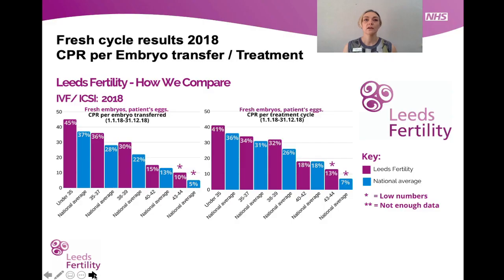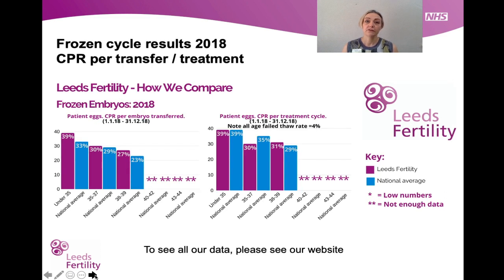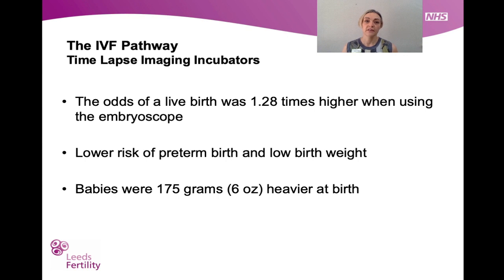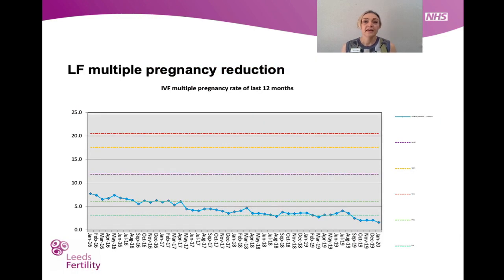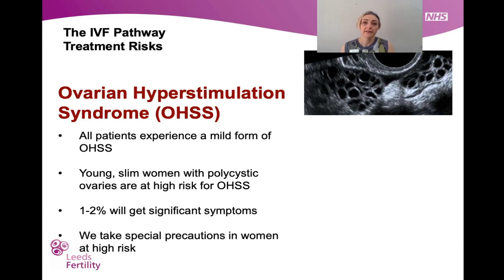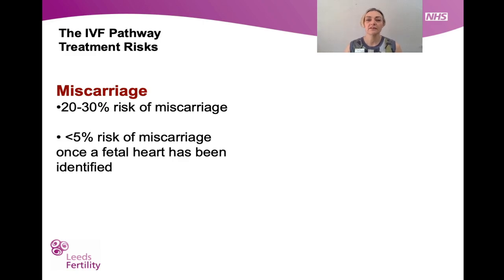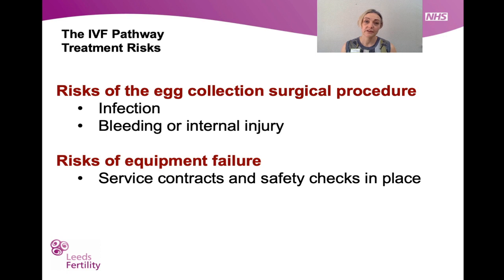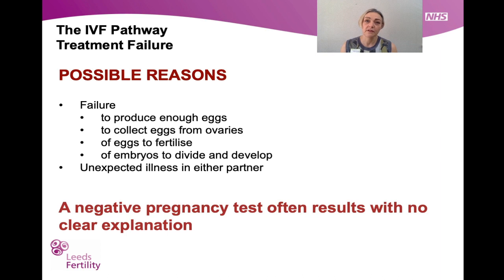New patients' info ch 4 final